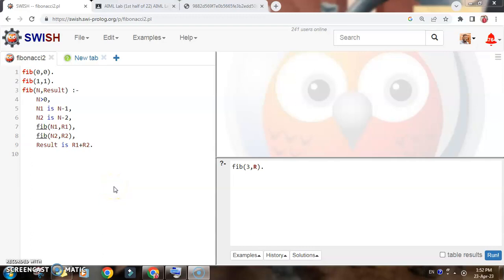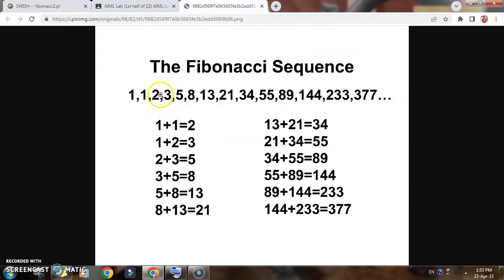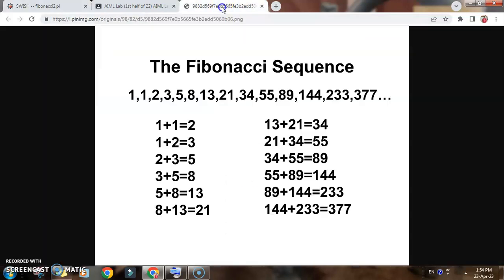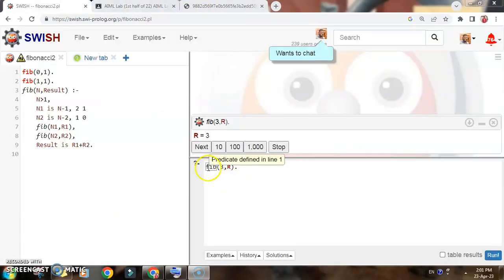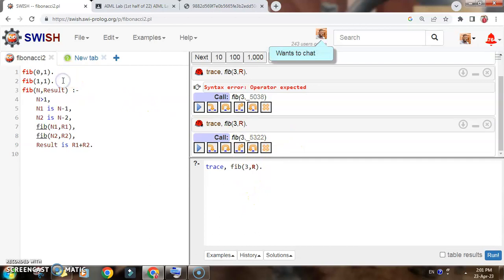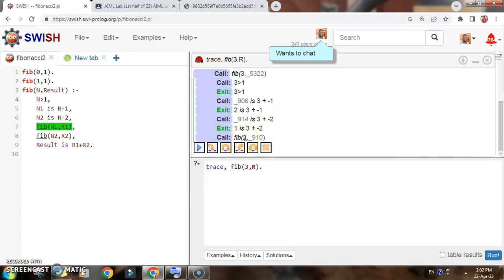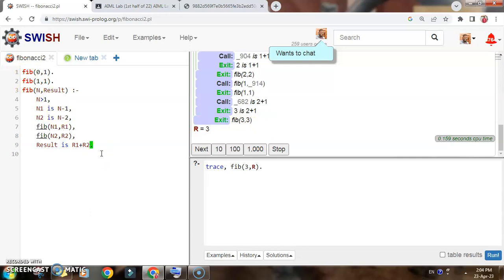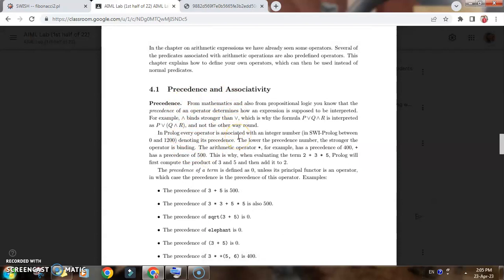Fibonacci Series in Prolog